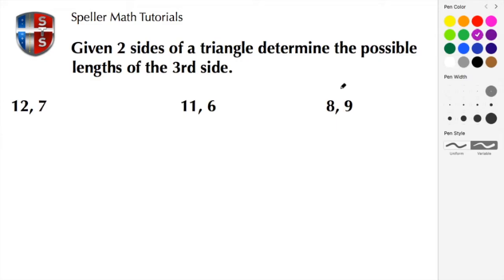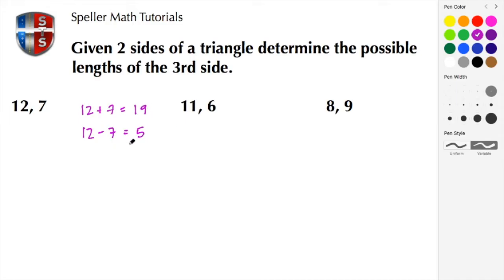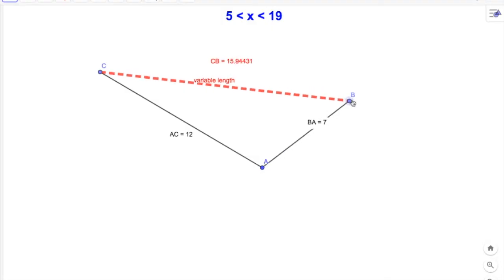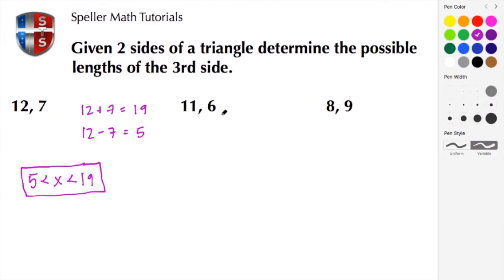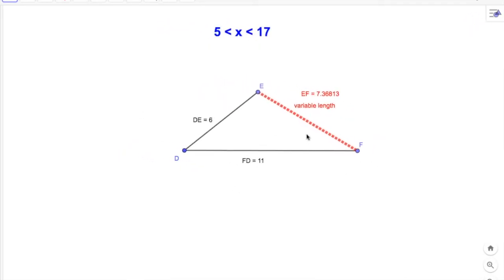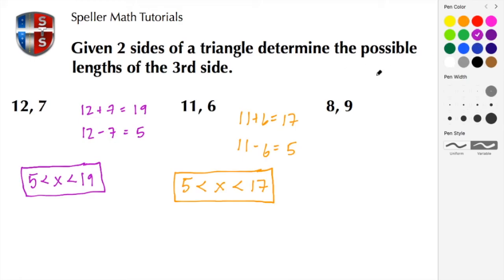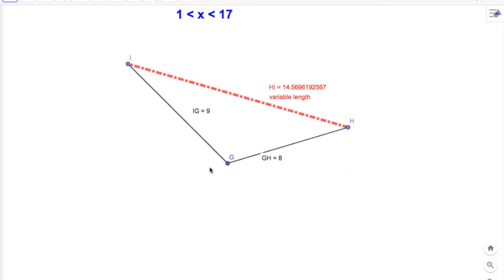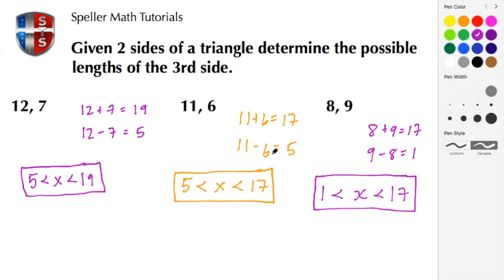Given 2 sides of a triangle determine the possible lengths of the 3rd side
Learn how to use the 2 given sides of a triangle to determine the range of the third side.

Simply add the given sides together to calculate one of the boundaries.  Next subtract the given sides from each other to calculate the other boundary.

We then use @geogebra to model and verify our results.

Those calculated boundaries are not inclusive.

📐 How To Order The Sides Of A Triangle From Longest To Shortest Given The Measure Of The Angles